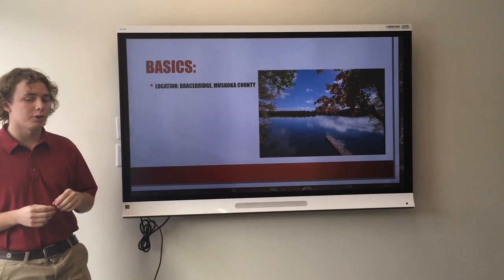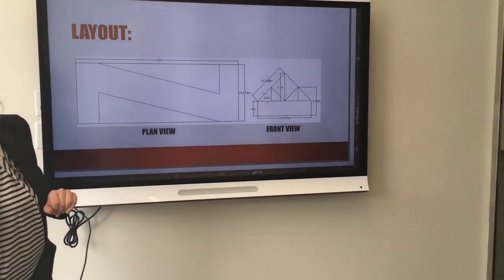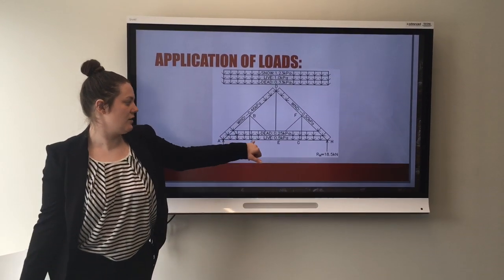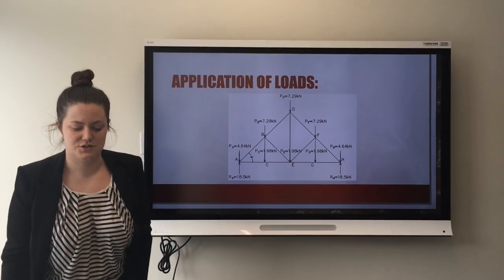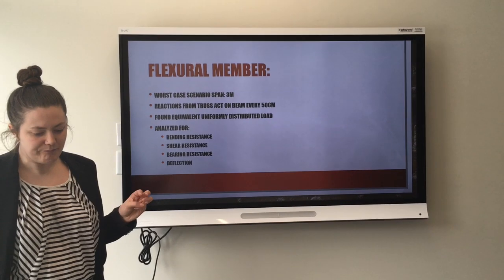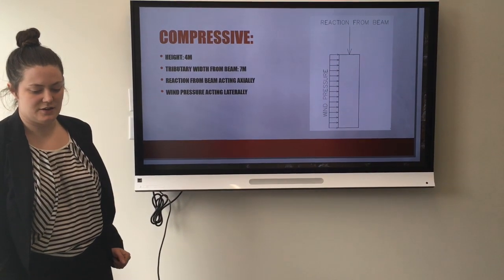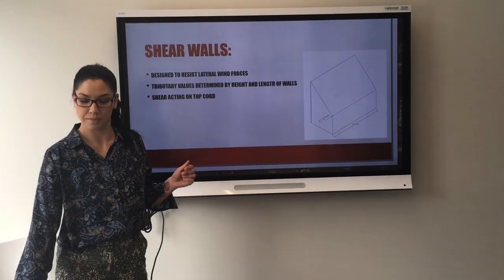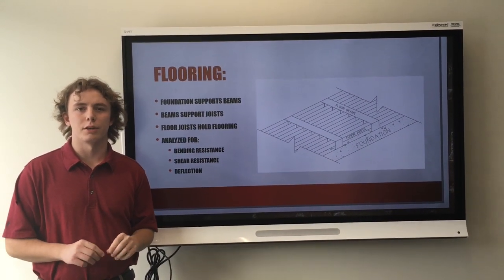Final Wood Masonry Project - SLC Civil Engineering Tech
Final project made by Elizabeth Doran, Ben Summers and Mari Fernandes for Darrell Searles in Wood & Masonry Design.